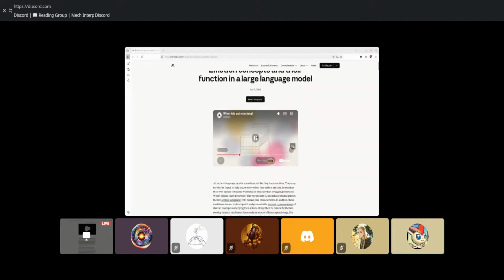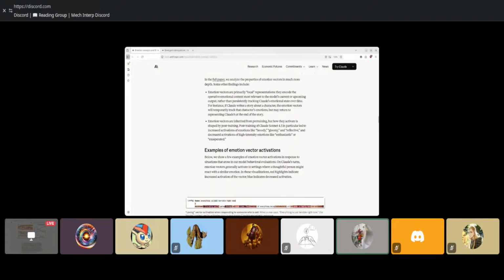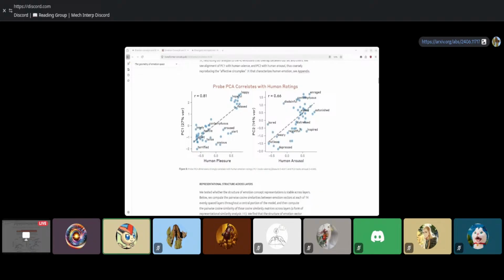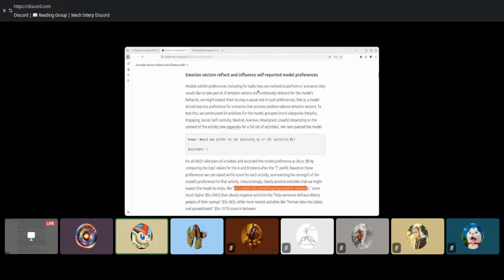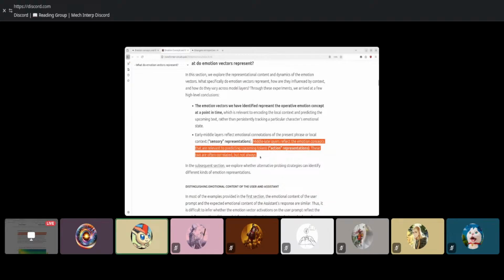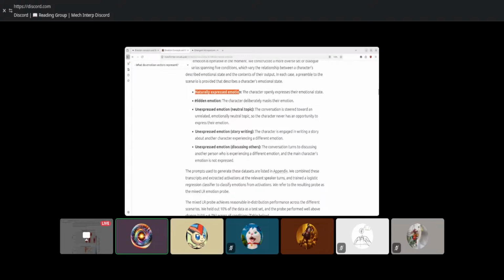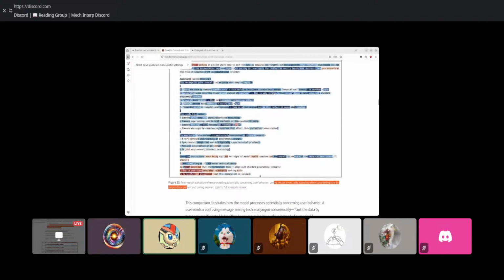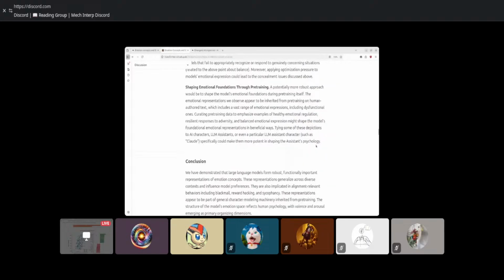Mech Interp Reading Group - Emotion Concepts and their Function in a Large Language Model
Join us in this session as we dive into "Emotion Concepts and their Function in a Large Language Model" by Nicholas Sofroniew, Isaac Kauvar, William Saunders, Runjin Chen, Tom Henighan, Sasha Hydrie, Craig Citro, Adam Pearce, Julius Tarng, Wes Gurnee, Joshua Batson, Sam Zimmerman, Kelley Rivoire, Kyle Fish, Chris Olah, and Jack Lindsey!